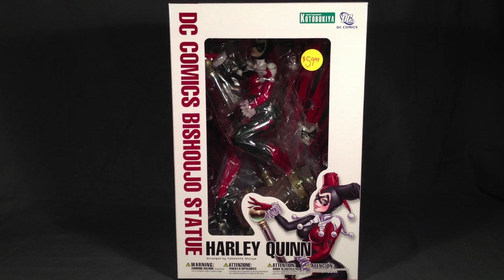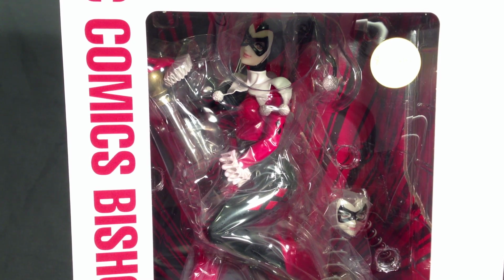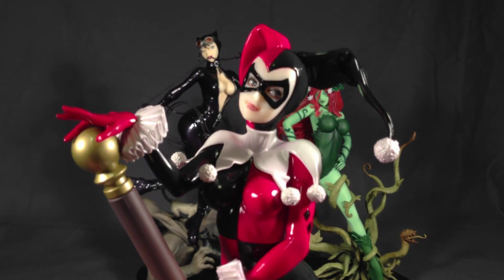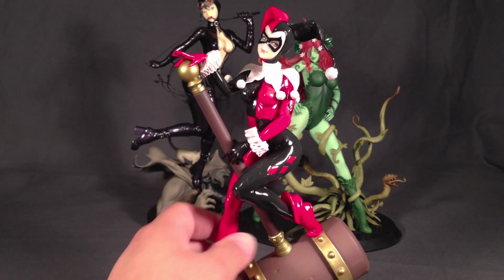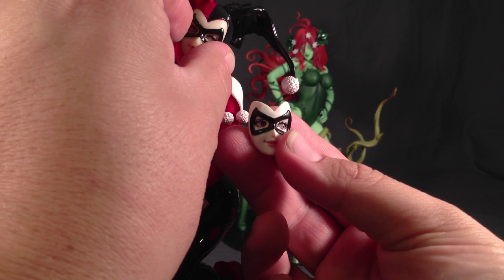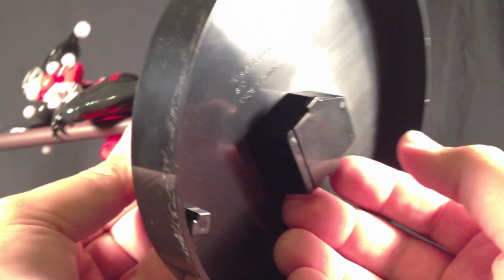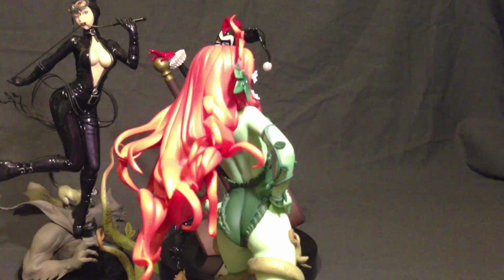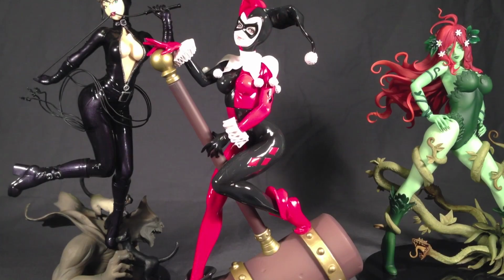Harley Quinn Bishoujo Review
Kotobukiya adds the much anticipated Harley Quinn to it's bishoujo line.